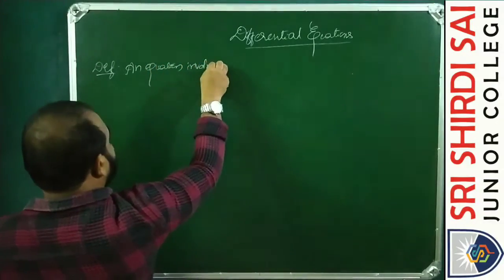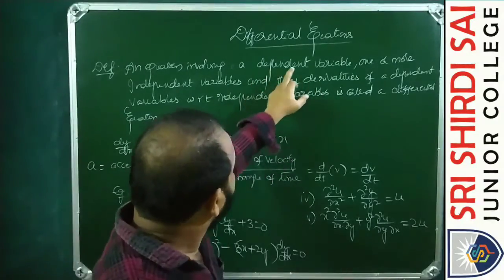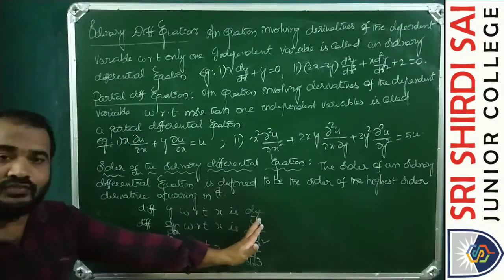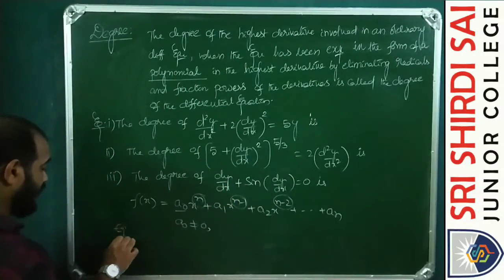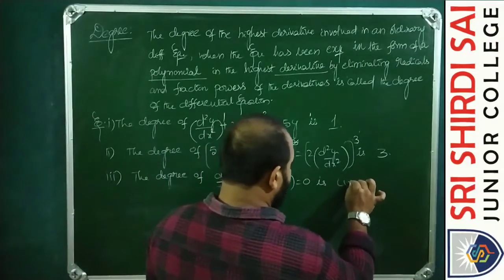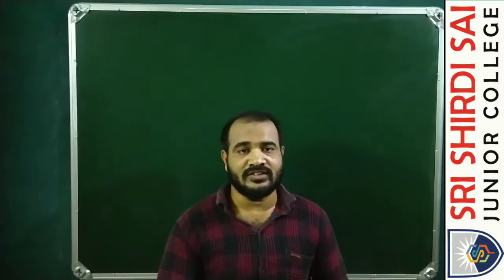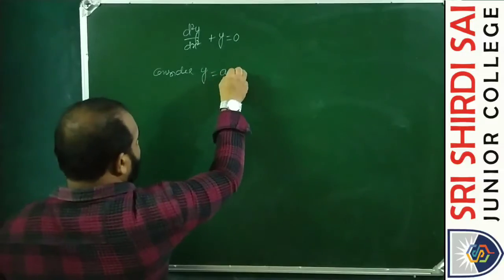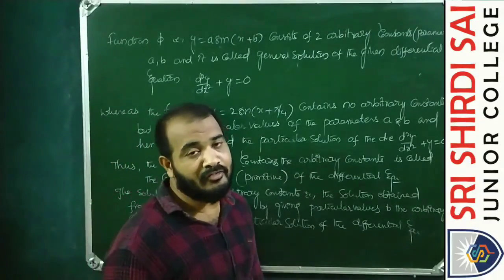Differential Equations Lecture Num.1